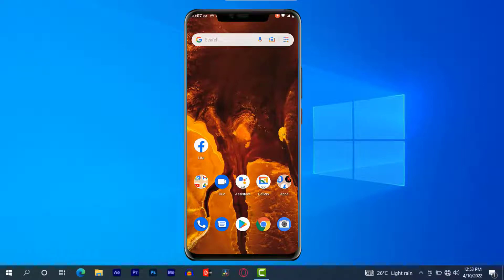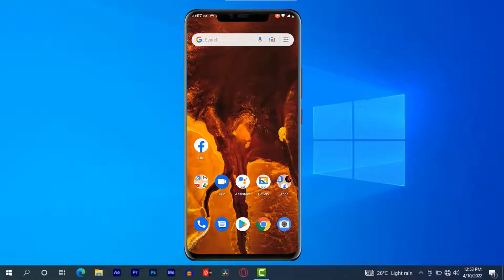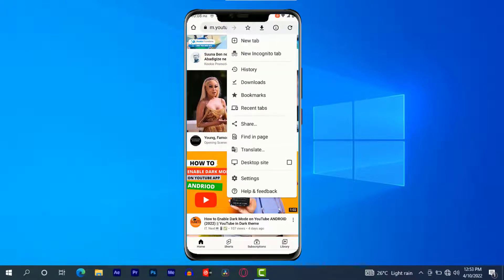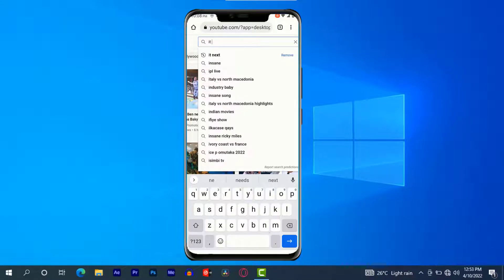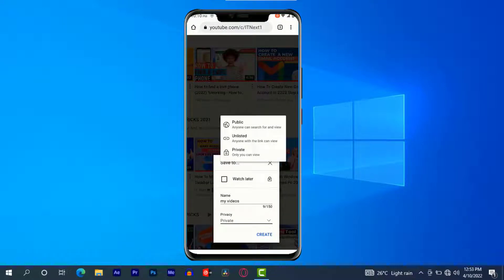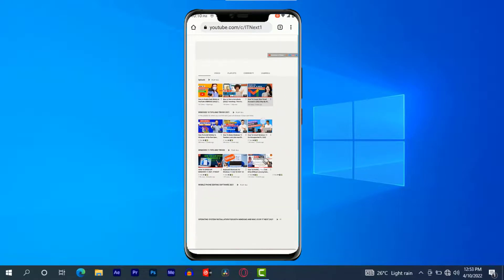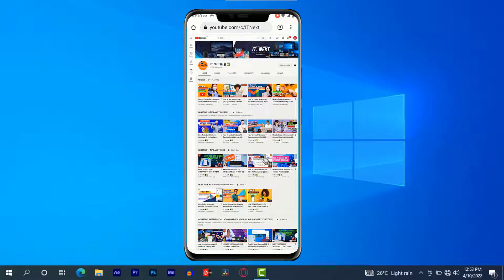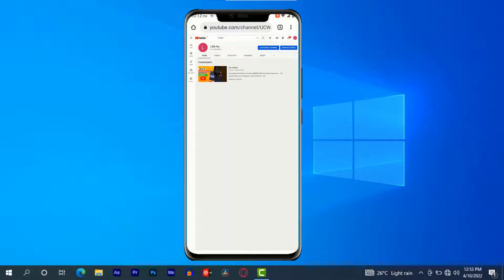How to create a playlist for YouTube in mobile phone 2023_How to create playlist on you tube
In this video, I will show to you How to create a playlist for YouTube in mobile phone 2022_How to create playlist on you tube
How do I make a YouTube playlist on my phone?
How do I make a playlist on my mobile phone?
How do I make my own playlist on YouTube?
How do I create my own playlist on Android?
Follow the video to Learn how you can do it!

Do you have any questions, tips, or ideas about How to create a playlist for YouTube in mobile phone?